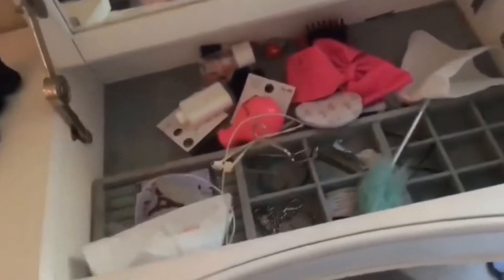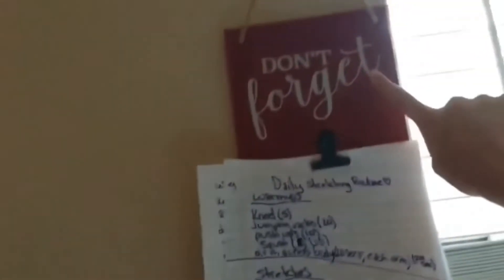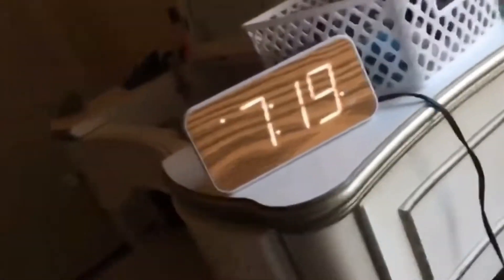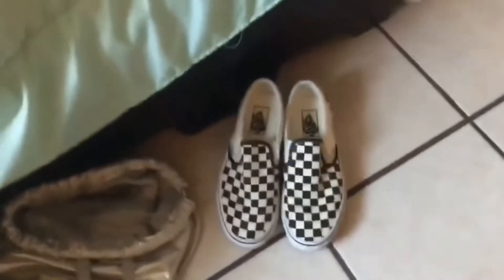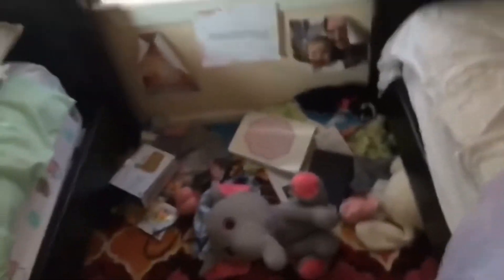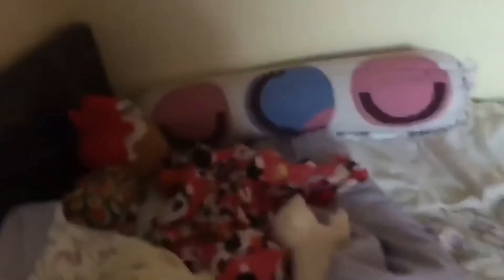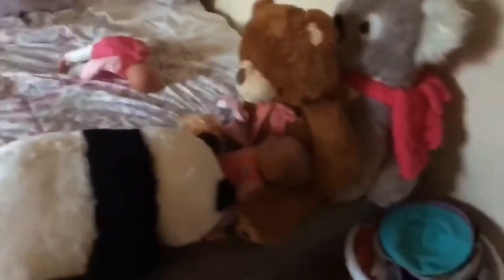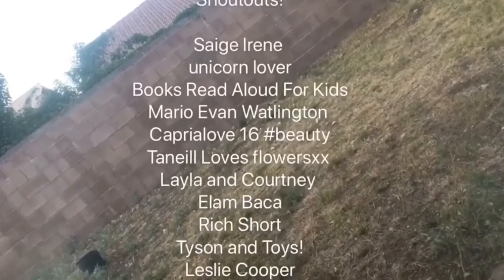Ginger’s Room Tour!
Today Ginger Shows You All Her Room Tour!

Keep Up With STK On Instagram

Welcome to SevenTalentedKids - a collab channel where there’s 7 girls posting daily! We make family friendly videos that range to amazing skits to crazy challenges! STKS posts every single day making kids on their Mobil’s and phones happy and be entertained! because we all love you!  Love you!
~ STKS